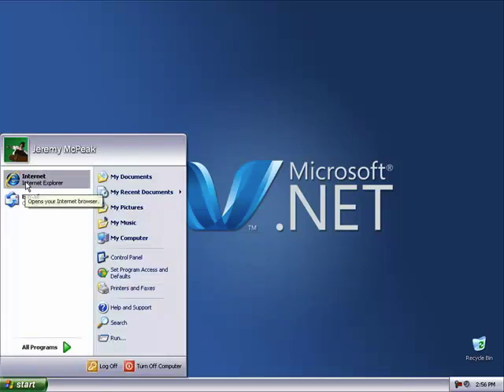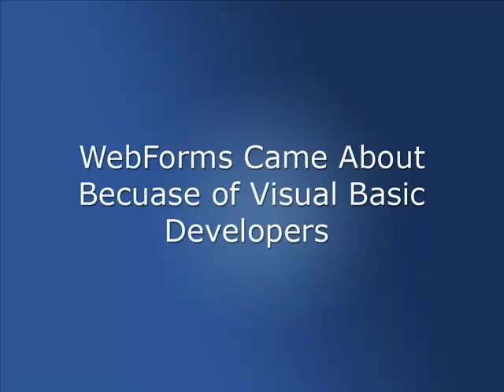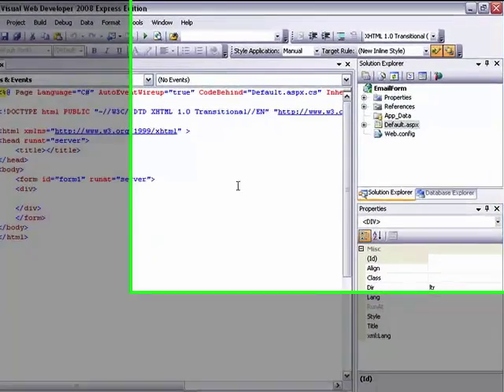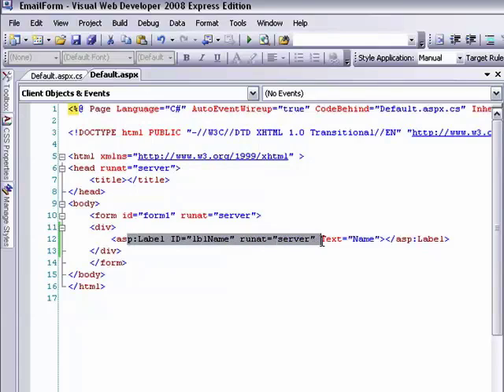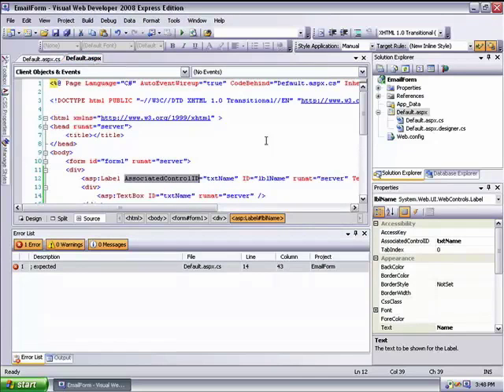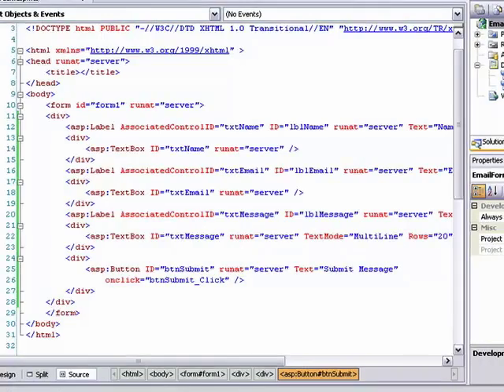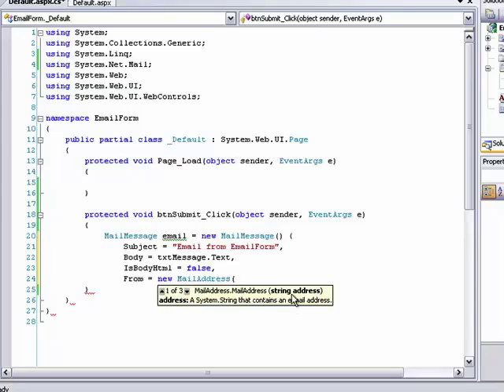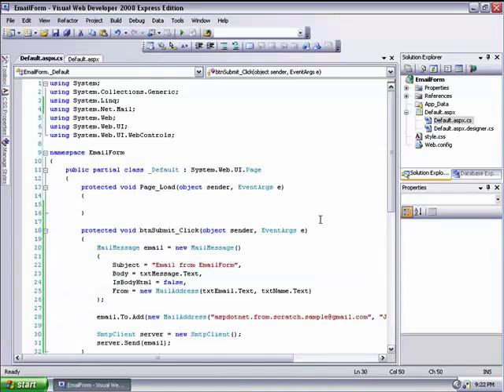ASP NET from Scratch Day 1